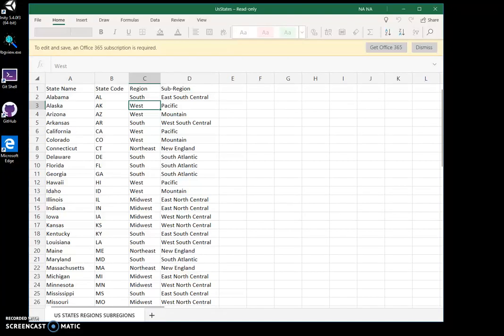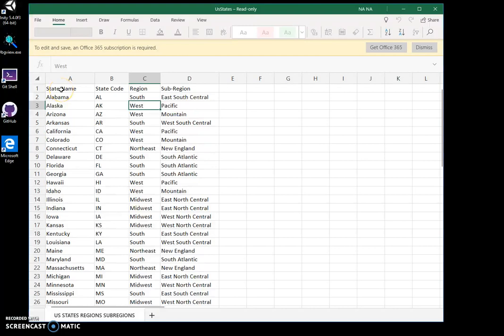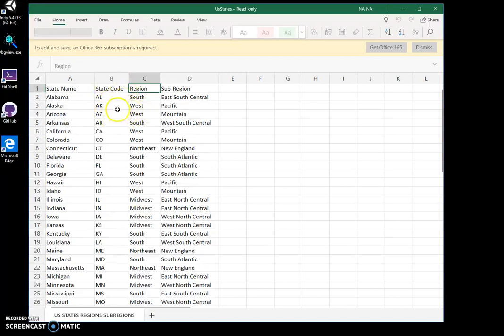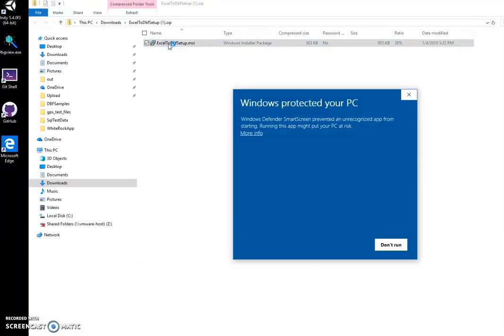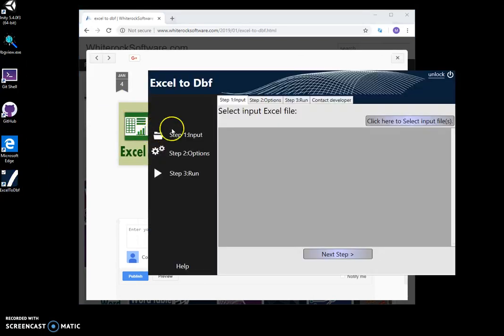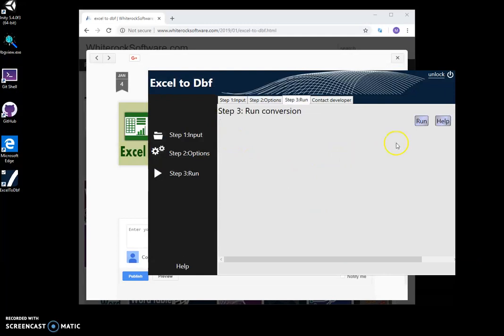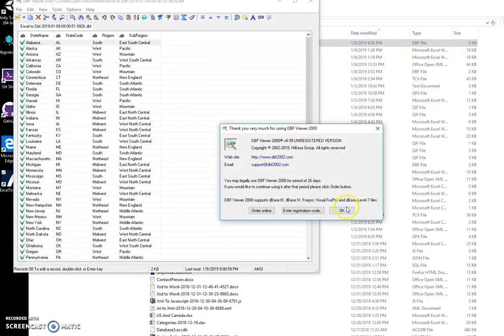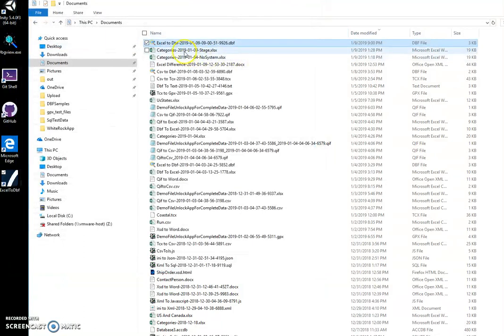excel to dbf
how to convert excel file into dbf (foxpro,dbase),